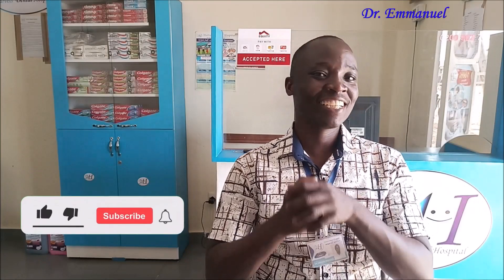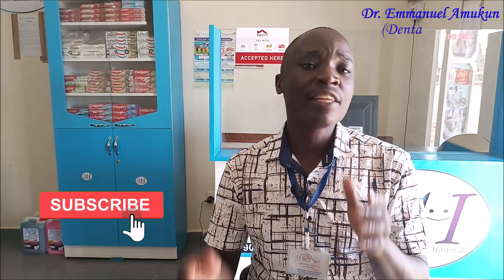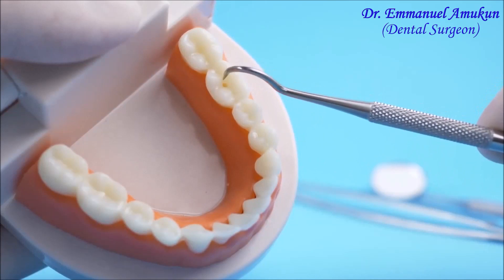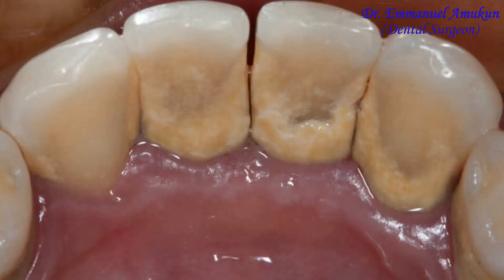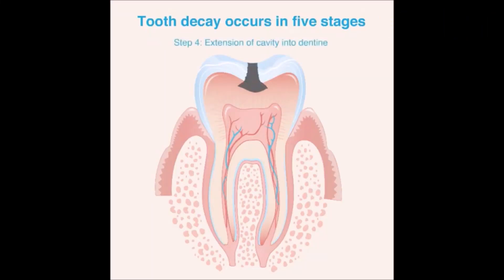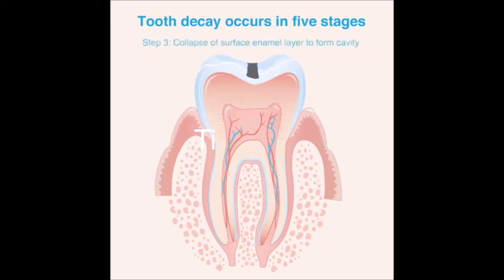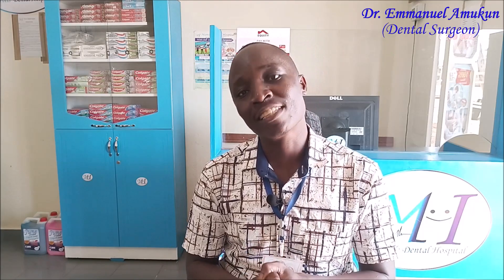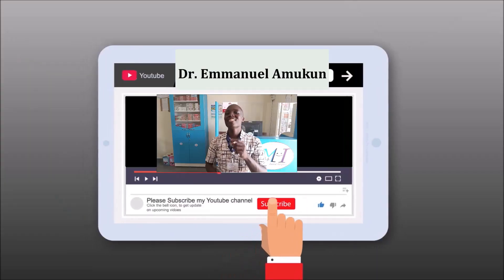The Process of tooth Decay | How tooth cavities develop| How to identify and stop tooth decay!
Tooth decay/ cavities tend to develop unnoticed until a hole develops in your too. however, it's possible to spot it early. this video covers tooth decay stages, how tooth cavities happen,  how you can identify early tooth cavities, how you can stop tooth cavities from growing, prevention of tooth decay,dentistry, toothache, toothless, dentalhealth, dentaleducation, dentalstudents, dr.amukunemmanuel

Time Stamps
00:00| Intro
00:54| Introduction to Mouth Bacteria
02:35| Introduction to tooth Decay process, and stages
03:16| Stage one of tooth Decay (formation of a sticky thin film)
04: 05| Second stage of tooth Decay (formation of white spot)
05:00| Third Stage of tooth decay( breakdown of Dentine)
06:33| How tooth Sensitivity happens during tooth Decay.
07:14| Stage four  of Tooth Decay and its effects.
09:09| Stage Five of Tooth Decay and its Complications.
10:09| Summary of the Process of tooth Decay
10:42| Conclusion if the Process of Tooth Decay.
11:02| Outro

About me:
I'm a board Certified Dental Surgeon both in Uganda 🇺🇬 and in Kenya 🇰🇪
I have been practicing Dentistry since 2010
I'm also the founder of Marvels Dental Hospital in Busia Uganda 🇺🇬

user discretion is highly advised.

Rights:

All the content in this Channel is property of Dr. Emmanuel Amukun, and cannot be used without express written permission.